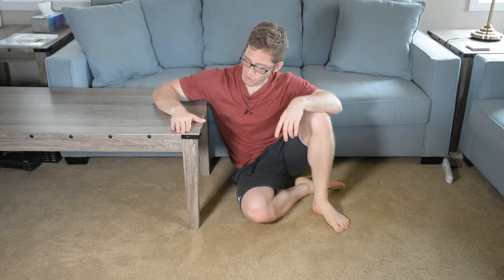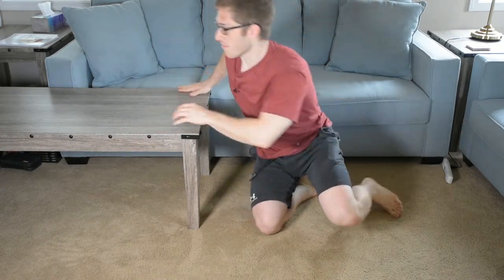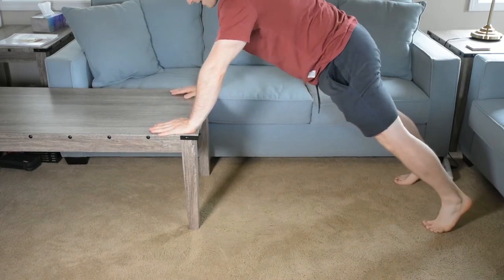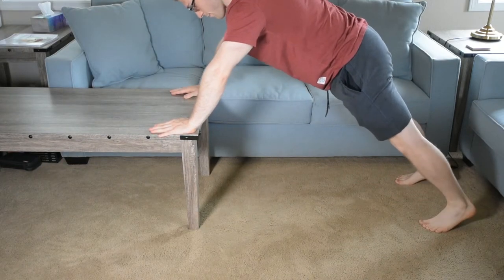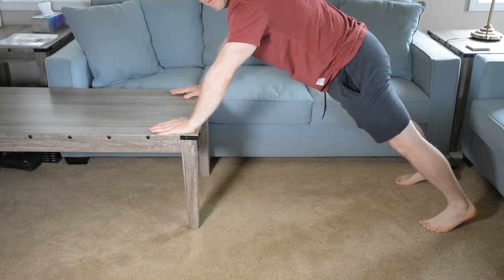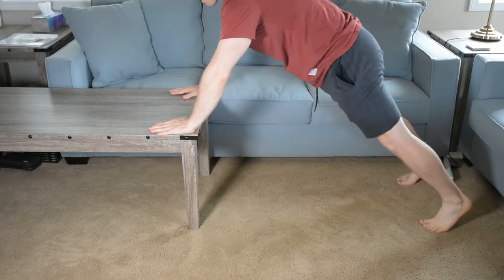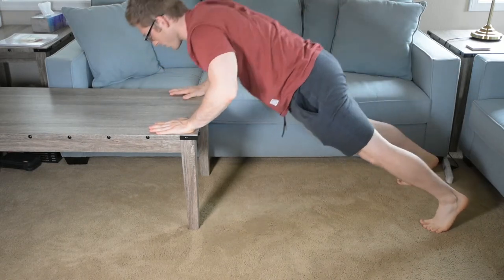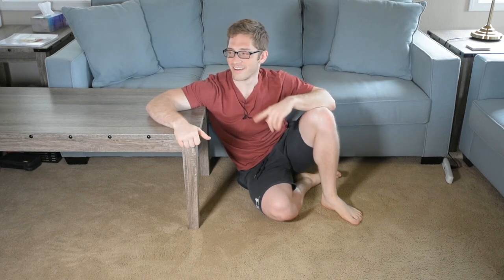Inclined Push Up